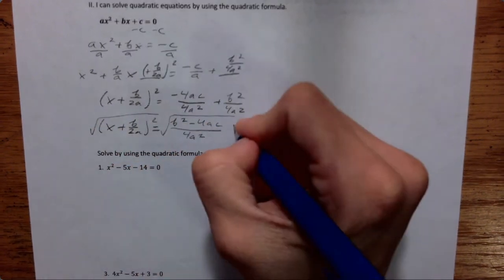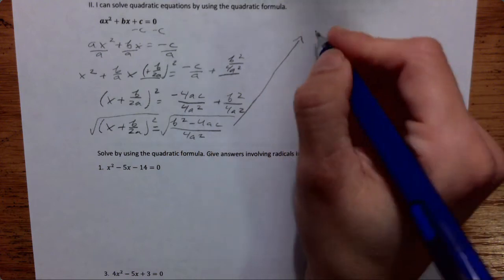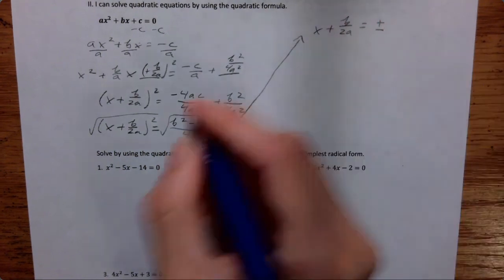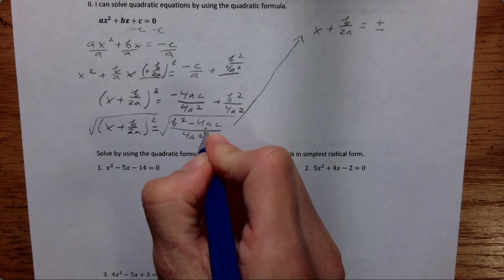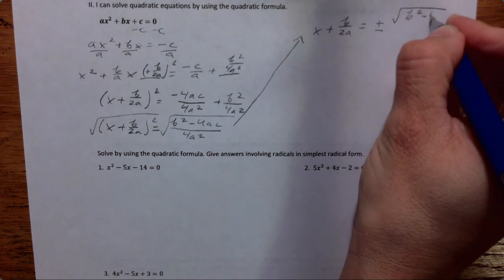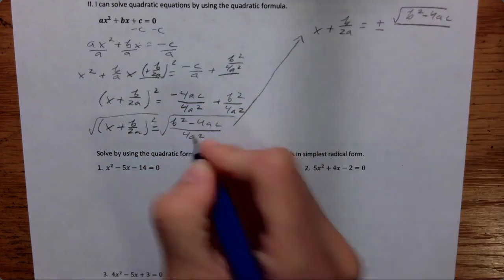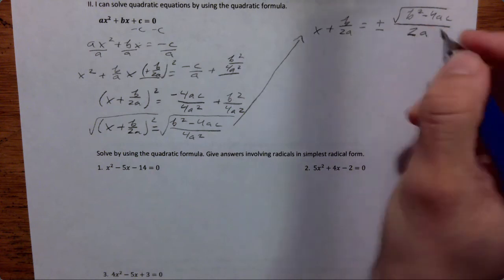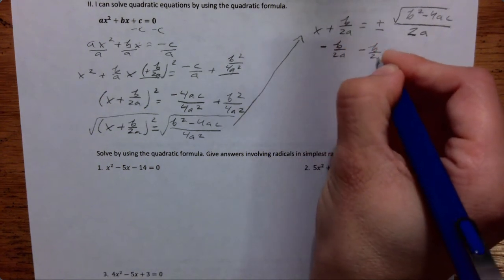unit 6 video 2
quadratic formula word problems